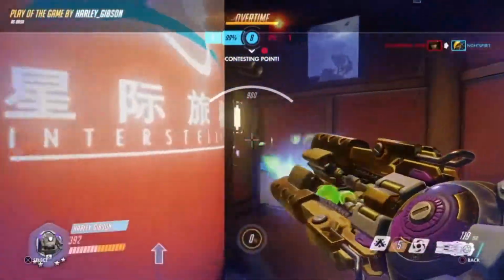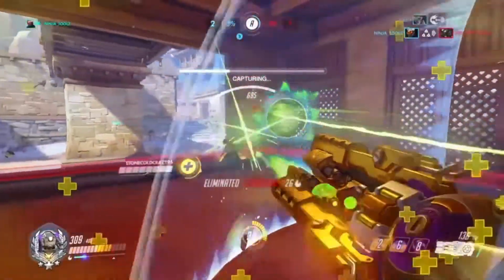Orisa Console Guide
Orisa Basic Guide for Console players. Check for the advanced guide coming soon where I dive even deeper into Orisa and dig into tactics and strategies for countering your enemies.

I'm the #15 Orisa on PS4 via Overbuff.com and I have over 50 hrs or Orisa played this season. I am currently in Grandmaster with a season high of 4129 to date and i hope to make a run at the top 500.

There isn't enough console specific channels out there and what works on pc as the "Meta" isn't always the same for Console.